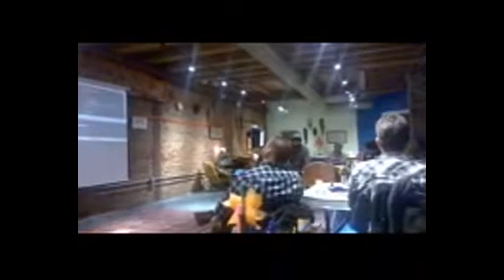Meteor Kitchen presentation at Worldwide Meteor Day - Chicago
Meteor code generator presented by Ben Strahan at Worldwide Meteor Day in Chicago, November 6th 2014. Recorded by Jimmy Garzon.